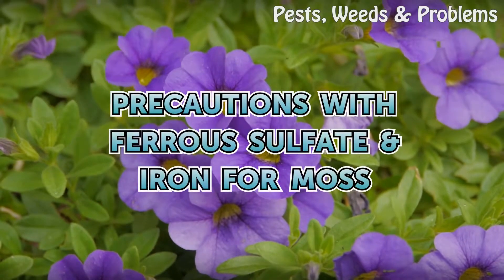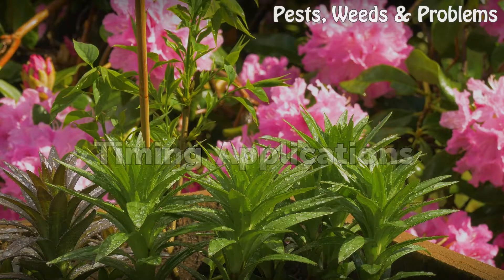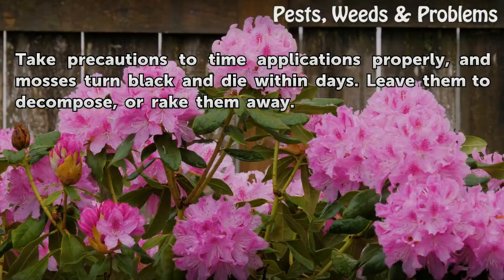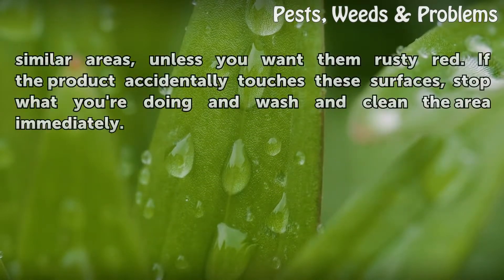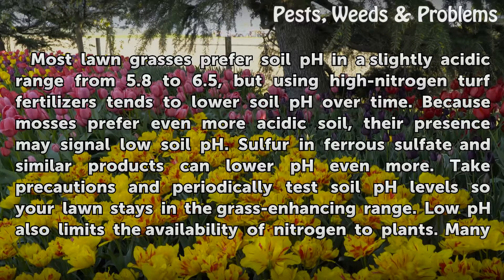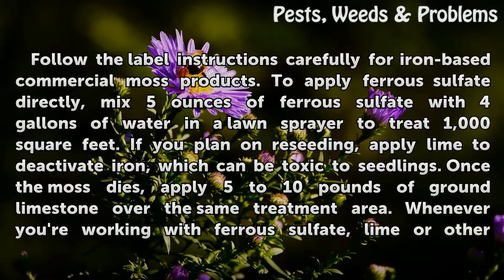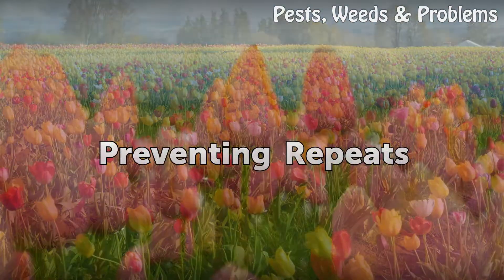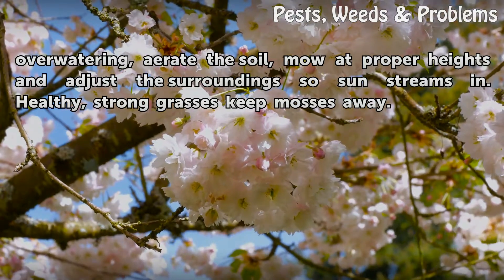Precautions With Ferrous Sulfate & Iron for Moss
Precautions With Ferrous Sulfate & Iron for Moss. Ferrous sulfate, also called iron sulfate, is often used to kill unwanted moss -- members of the Musci class. Unlike most common garden plants, mosses lack true vascular systems and roots.  Iron-based moss killers work by desiccating moss. When using ferrous sulfate or other iron-based moss...

Table of contents Precautions With Ferrous Sulfate & Iron for Moss
Timing Applications 00:48
Protecting the Surroundings 01:33
Monitoring the Soil 02:18
Applying It Safely 03:04
Preventing Repeats 03:55